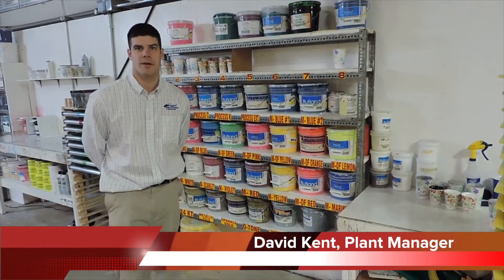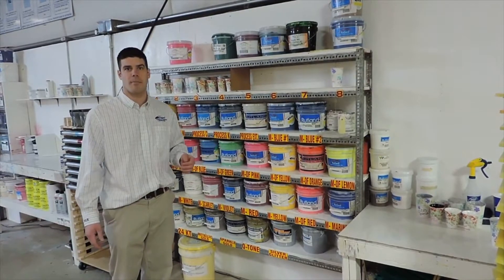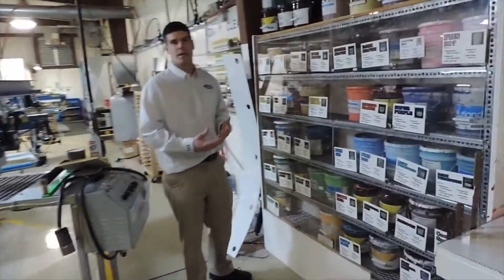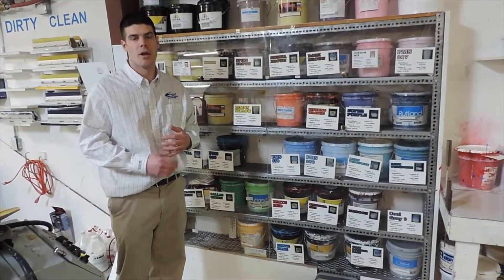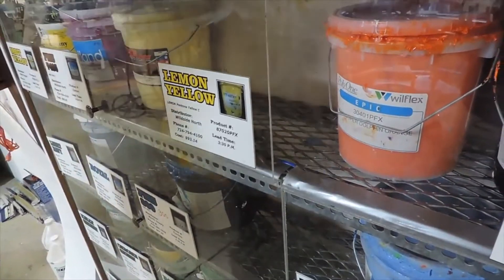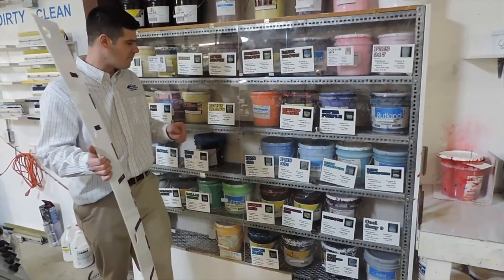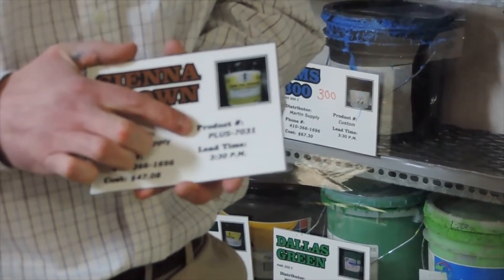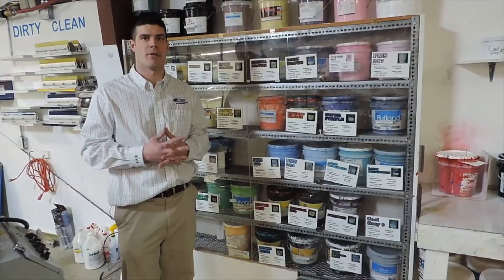Ink Warmer Cabinet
Signet Lean Initiatives - Ink Warmer Cabinet. In textile screen printing we primarily use a plastisol ink. This means the ink consist of small particles of plastic in addition to color/pigments to make the desired color. The ink manufacturers' recommend the inks be stored between 70-88*F. We designed and built this Ink Warming cabinet to ensure the inks remain as close to 85*F as possible allowing the ink to become more pliable, easing the usability for our team, thus increasing production time.